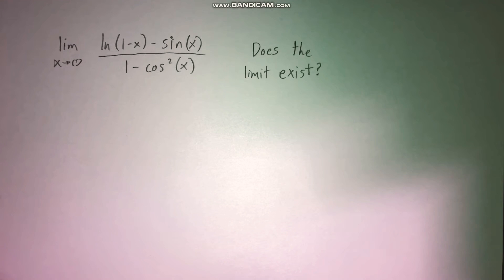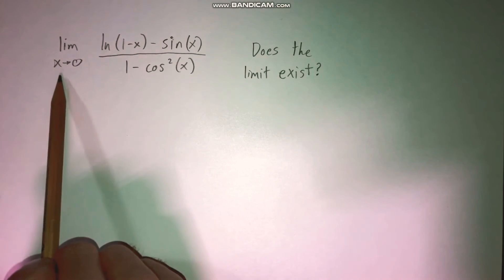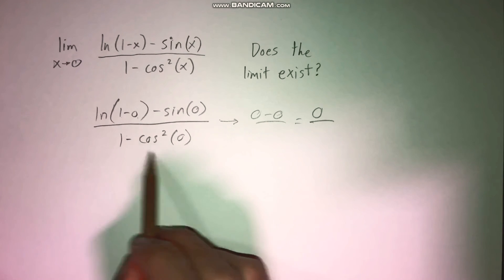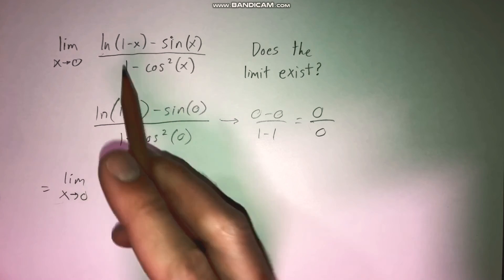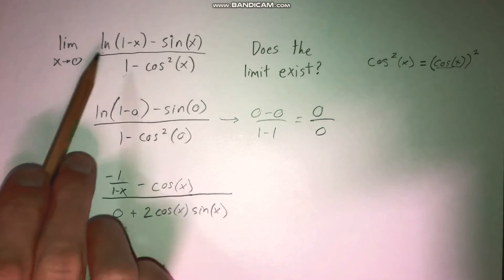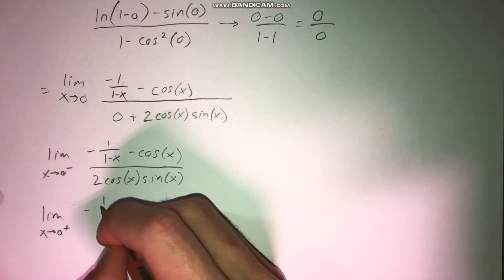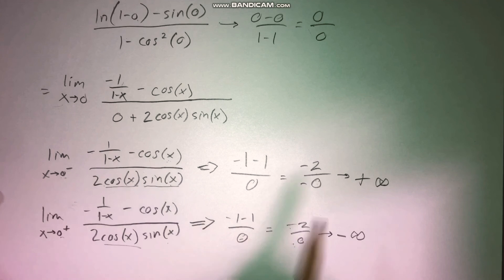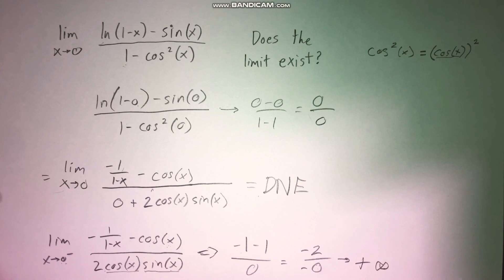DOES THE LIMIT EXIST AT THE END OF MEAN GIRLS? | How to find the limit at the end of Mean Girls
Does the limit exist at the end of Mean Girls?  That was my first thought when I watched the math competition scene toward the end of the movie Mean Girls.  So I decided to show you how to find the limit at the end of Mean Girls.  In the movie, they say "the limit does not exist!"  But does it?  Turns out, you can use L'Hospital's Rule to evaluate this limit.  Watch this video to see the steps of whether in Mean Girls, the limit does not exist or if it does.

0:00 Does the limit exist at the end of Mean Girls?
1:27 L’Hospital’s Rule
4:03 Consider the left sided limit
6:35 Consider the right sided limit
8:10 Putting it all together to find the limit at the end of Mean Girls

+ Is Cady Right, or Does the Limit Exist?